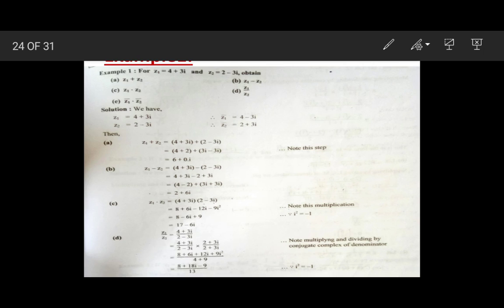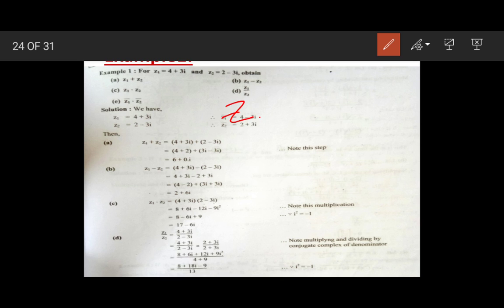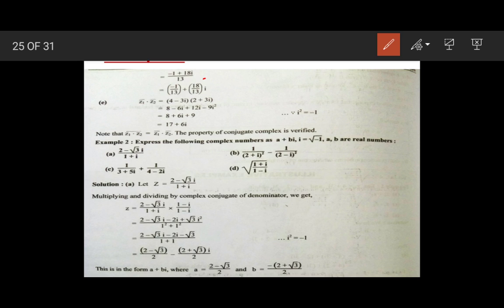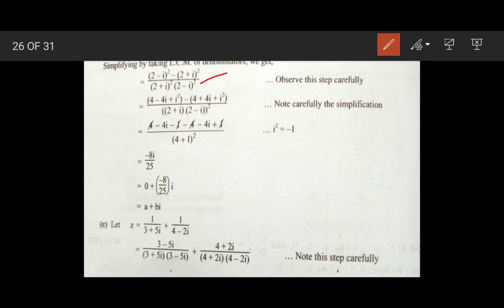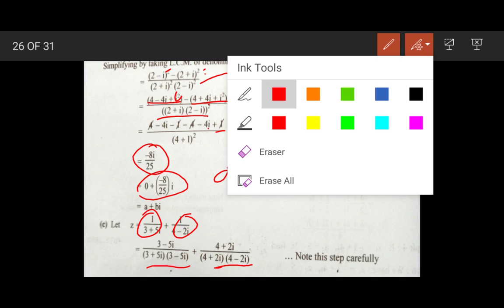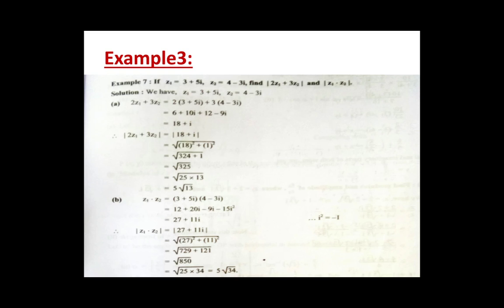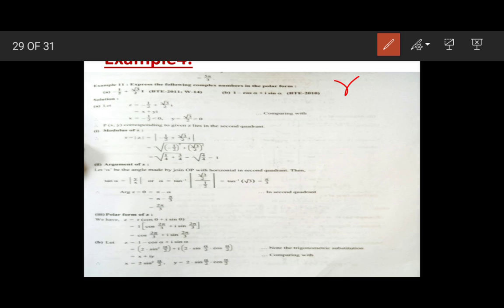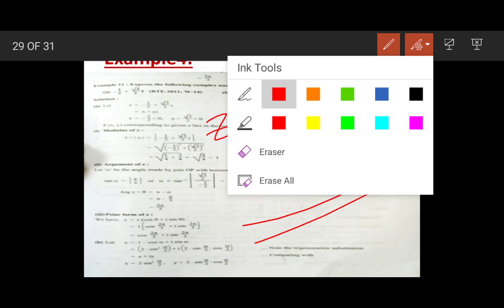Sem 2 Ch 9 Complex Numbers EJ EE 4